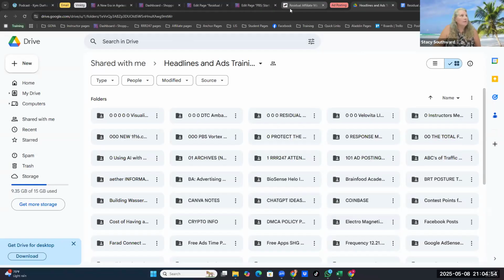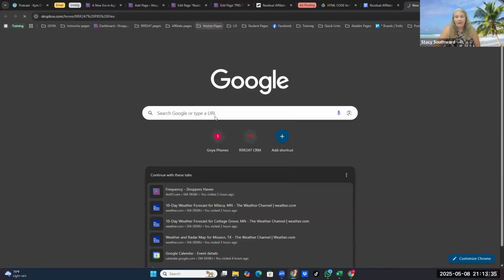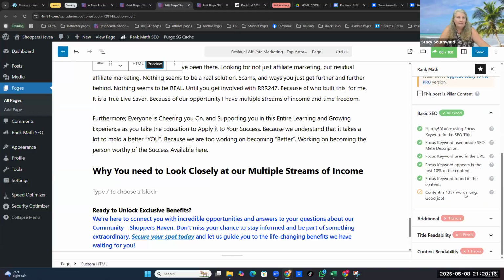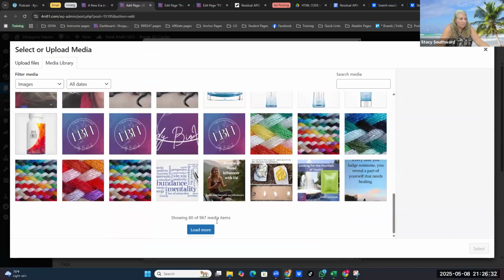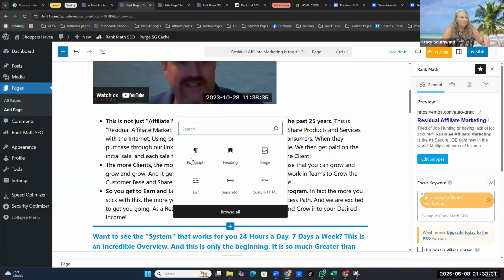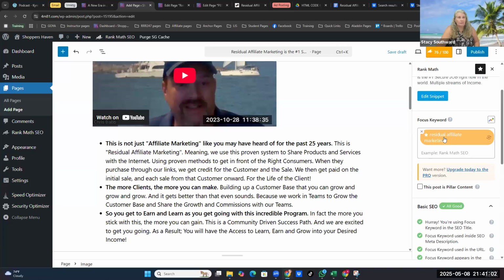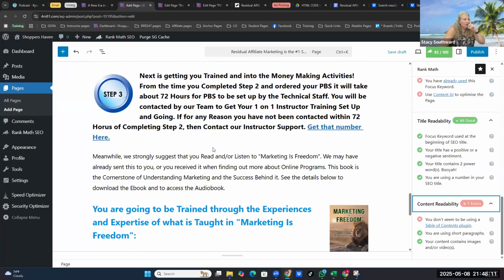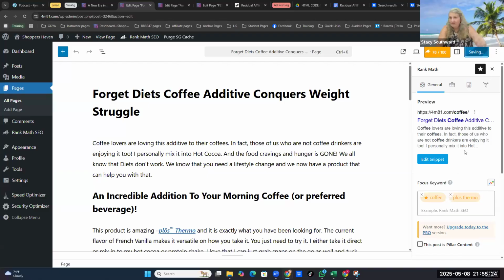Residual Affiliate Marketing & PBS Pages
We are an online Community of "Work From Home" : "Entrepreneurs" learning from almost 4 decades of Marketing Expertise of Rory Ricord. Published Author of "Marketing Is Freedom" available on Amazon, Audible, and direct

where you can see more, and even get going.